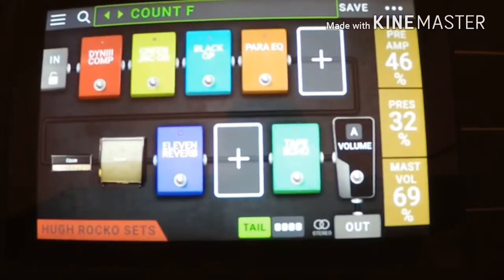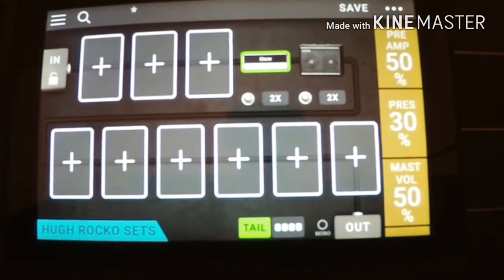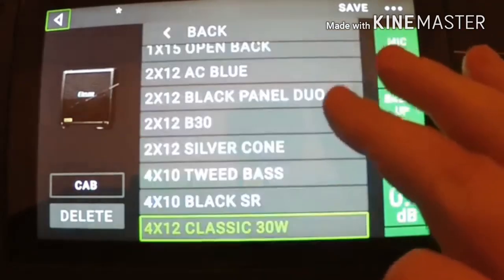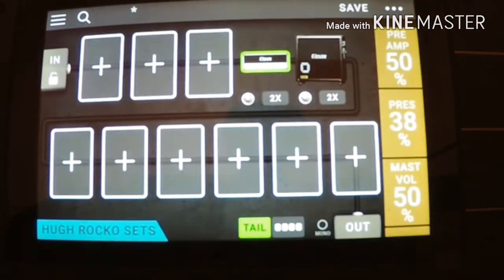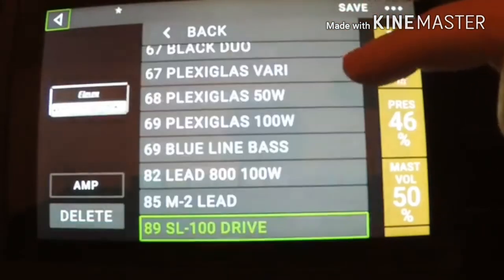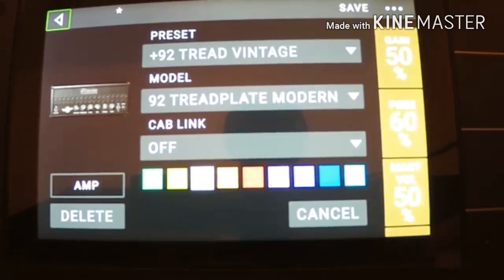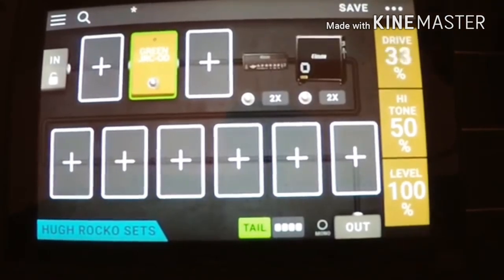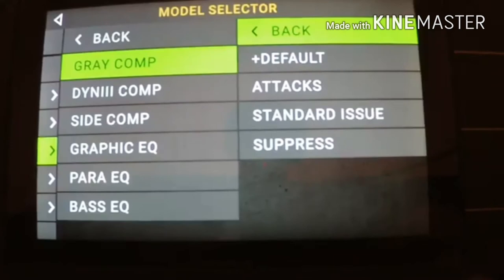HOW TO GET A NEW ROCK TONE HEAD RUSH PEADALBOARD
Working on new rock tone...OVER 18S ONLY